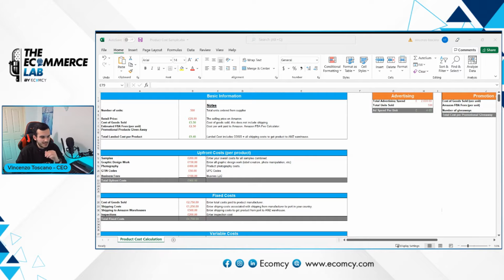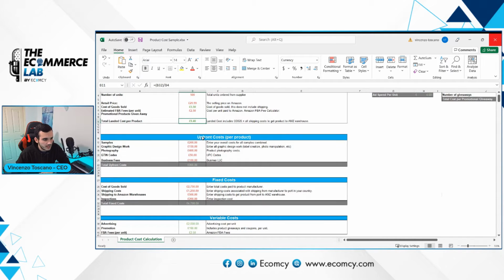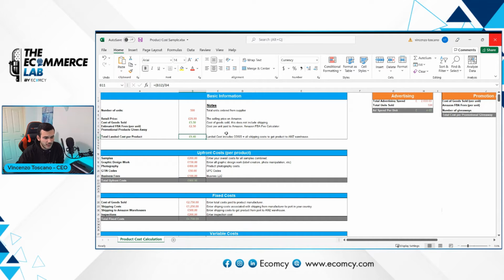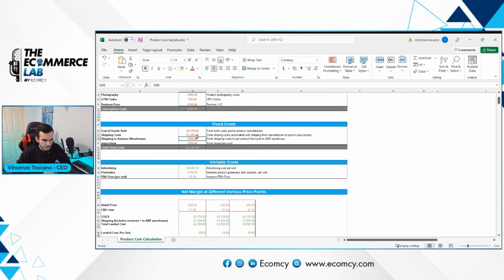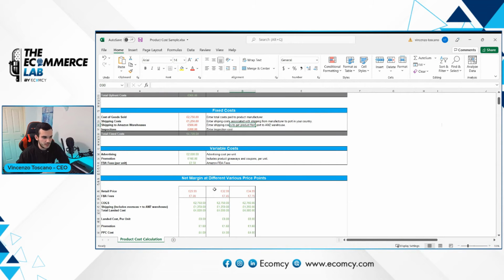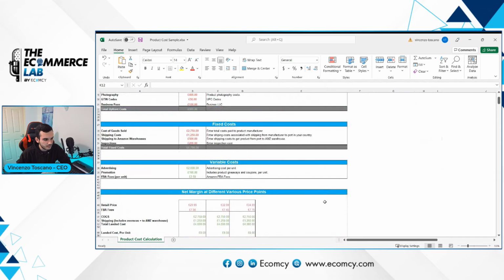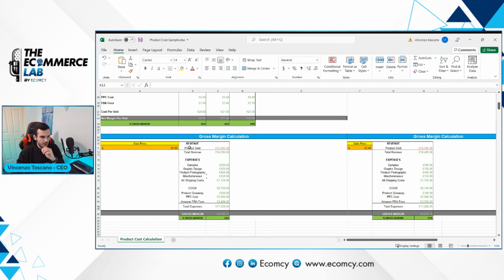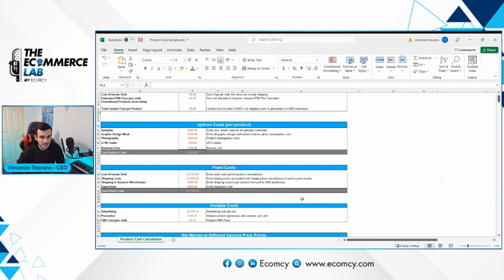What It ACTUALLY Costs To Sell On Amazon FBA In 2022 - EP #6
In this video, I break down step-by-step the costs that you should consider when launching a product on Amazon in 2022.

IF YOU ARE INTERESTED IN THE PROFIT CALCULATOR BY HELIUM10 MENTIONED IN THE VIDEO. USE COUPON: (VIN50) TO OBTAIN A DISCOUNT OF 50% ON YOUR FIRST MONTH OR (VIN10) TO OBTAIN 10% FOR LIFE